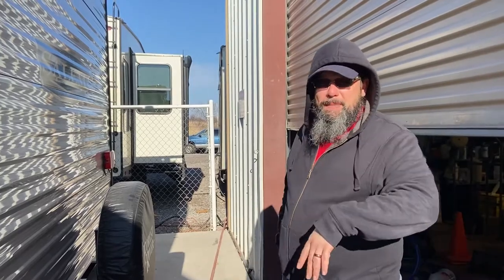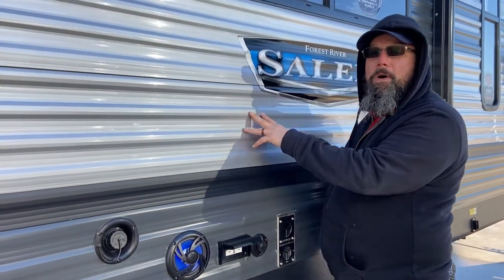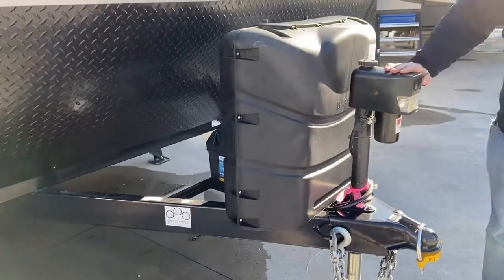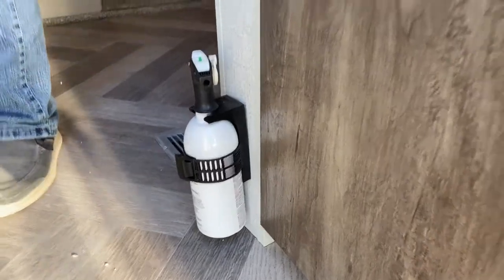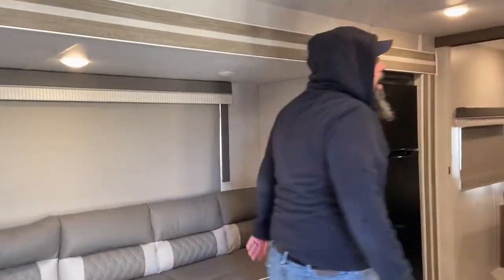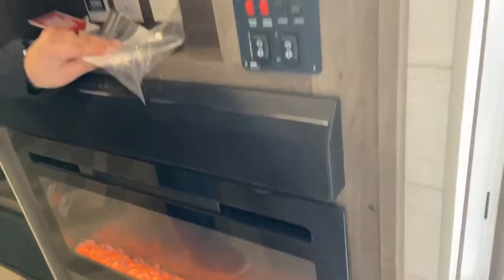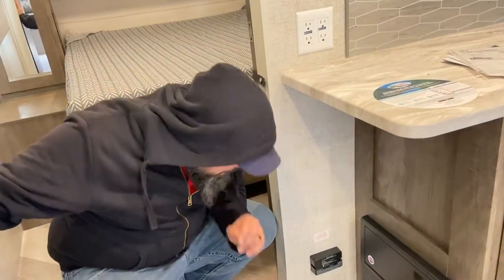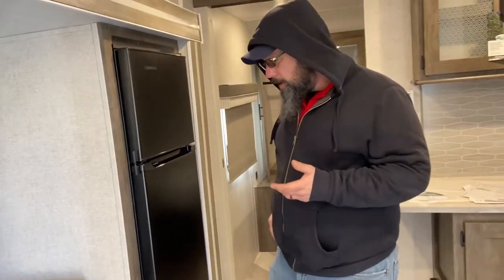2021 Forest River Salem Midwest 22RBS Introduction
For the customers that would like deeper insight on how to work main components on lightweight travel trailers, this is the video for you!